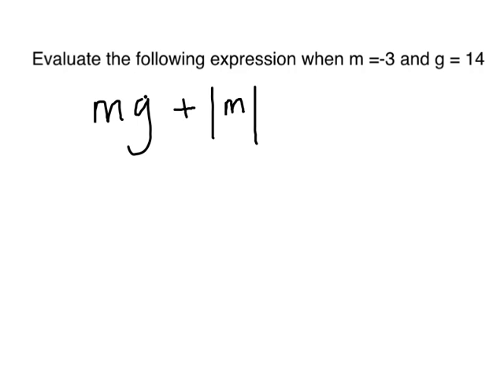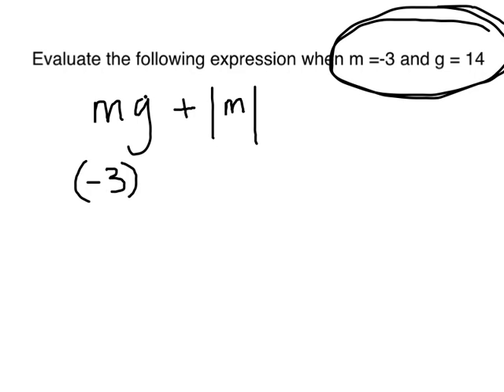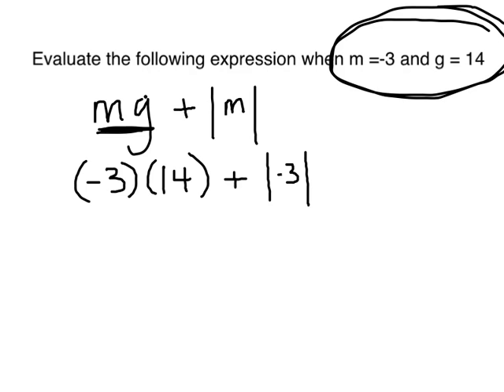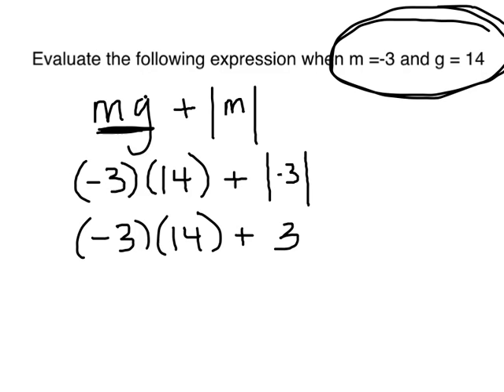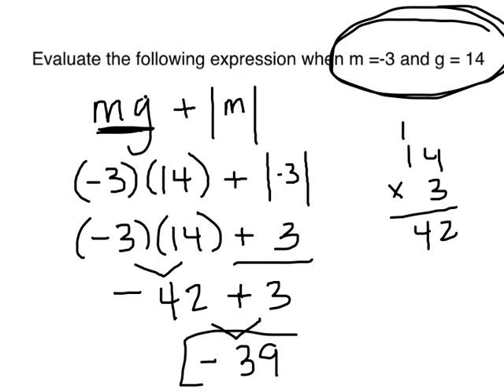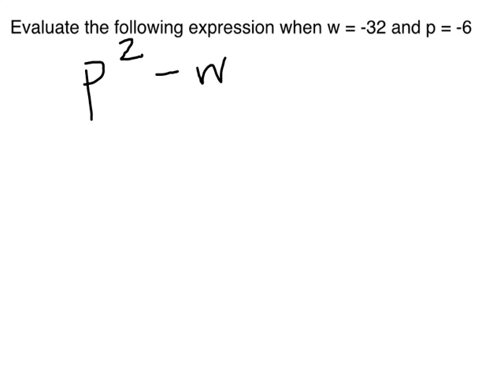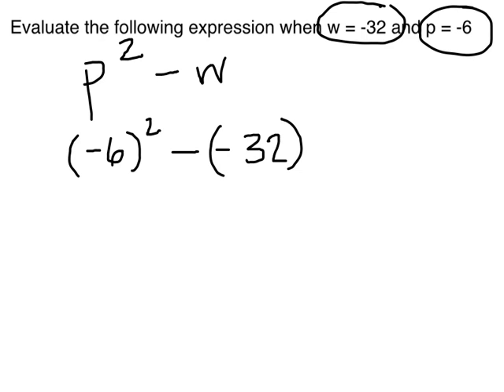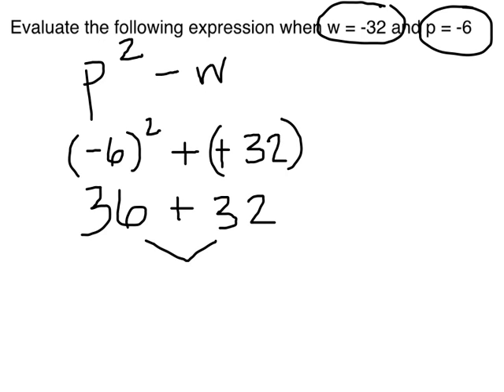Evaluate expressions with variables